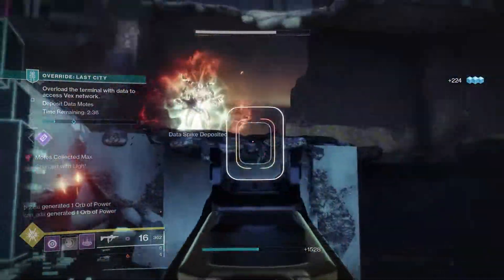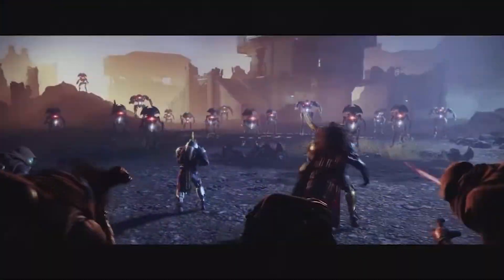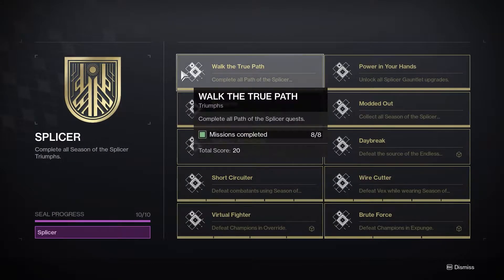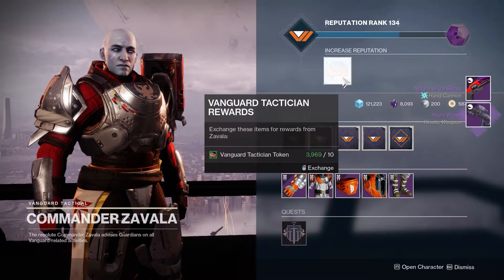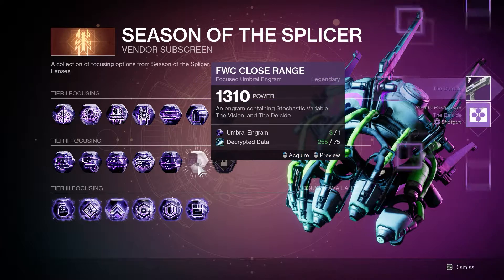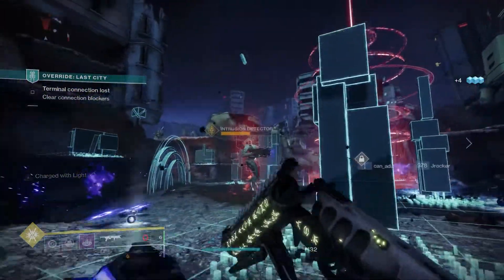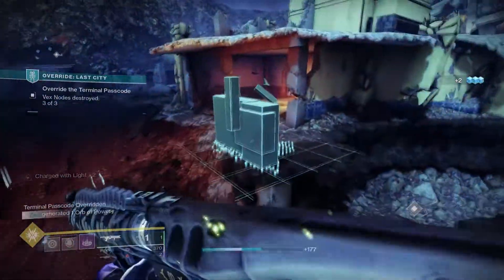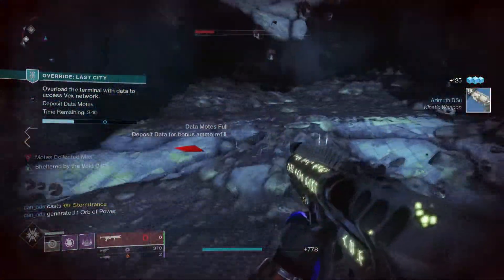5 Things To Do Before The Season Ends! | Destiny 2 Season of the Splicer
Season of the Splicer has reached it's conclusion and will be ending within a week. So I'll be giving all my fellow procrastinators a short and quick list of things to do to keep you busy for the new season as well as things you might not already have done!